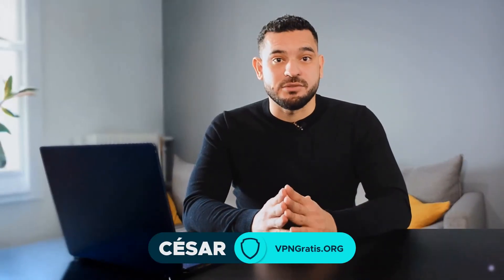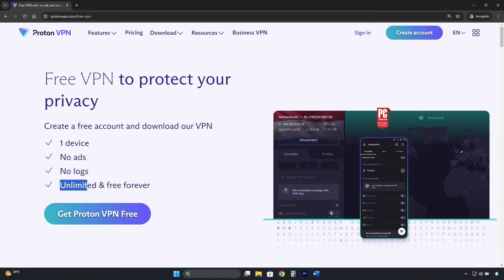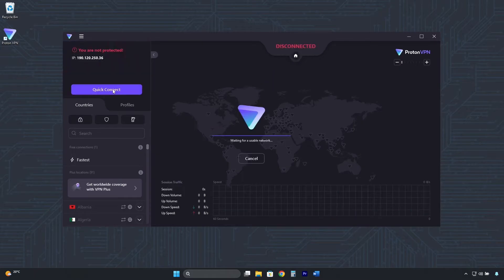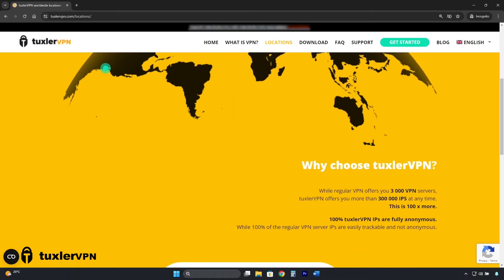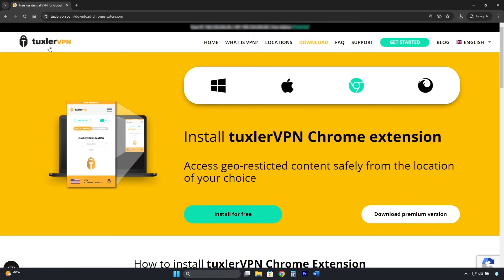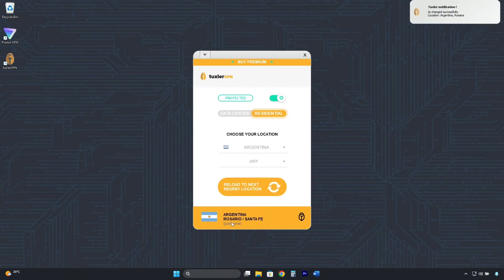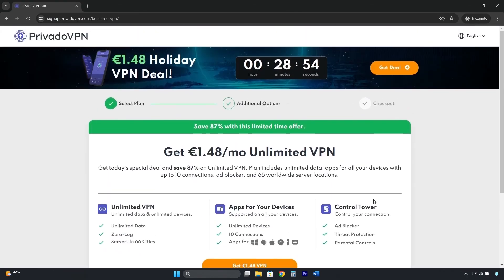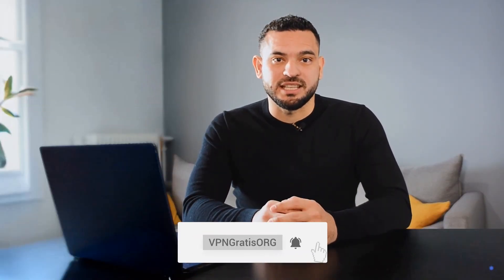VPN Argentina Free ✅ VPNs with Argentina Servers 📍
🔐 Proton VPN is the most secure VPN you can use in Argentina. It is a premium VPN with a quite generous free version: unlimited, ad-free, and featuring 246 servers in 5 countries: the United States, Japan, the Netherlands, Poland, and Romania.

Security and privacy features: It is open source, has a powerful Kill Switch, DNS leak protection enabled by default, and uses modern protocols like Wireguard, the futuristic ChaCha20, and an obfuscation protocol against censorship.

It has a strict no-logs policy that has been audited and is headquartered in Switzerland. You can use Proton VPN for free on any device: Android, iPhone/iPad, Windows PC, macOS, Linux, Chromebook, and even routers.

📍 VPN to change IP address to Argentina:

If you are abroad and need a Free VPN with an Argentine server, Tuxler VPN is another free and unlimited alternative, but keep in mind that it is only available for PC, Windows, and Mac, with no mobile app.

🚀 Best VPN with free Argentine server:

Privado VPN also offers servers in Argentina in its free version, but it has a limit of 10 GB of usage per month. However, like Proton VPN, it is very secure, fast, and reliable.
🤑 Save 87% plus 3 free months on the 24-month plan 1,48$/mo